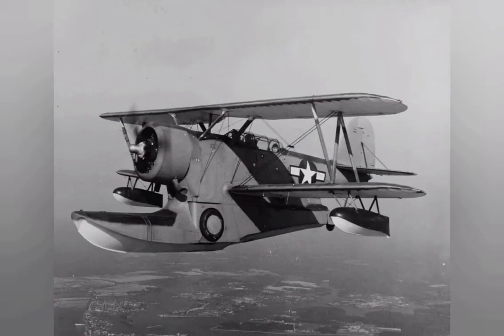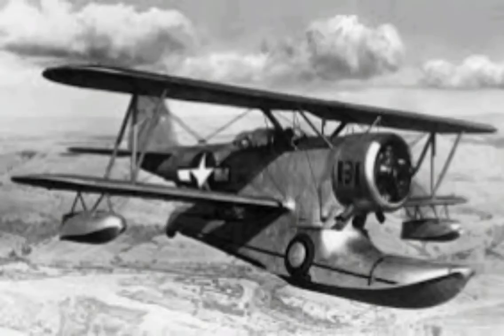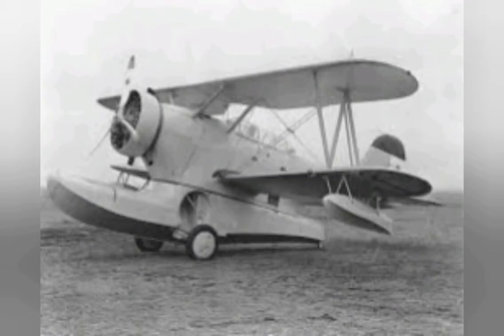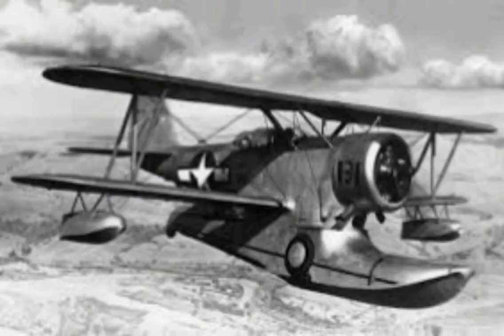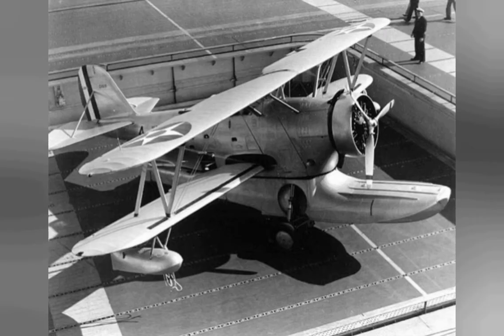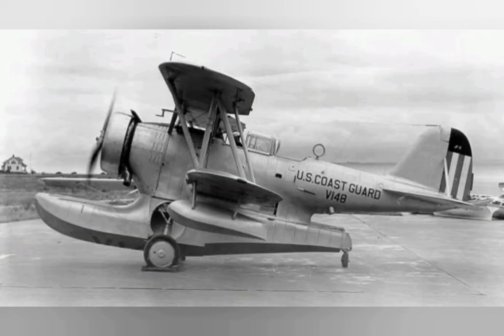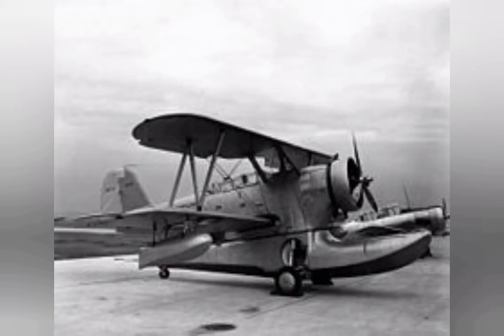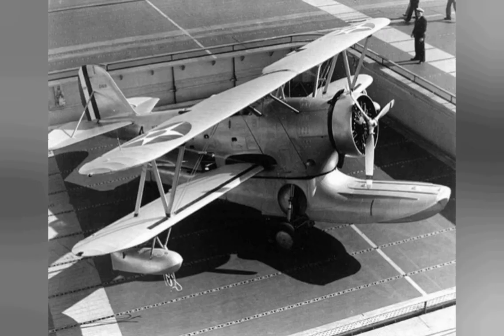Grumman Duck Aircraft Documentary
The Grumman JF "Duck" was an American single-engine amphibious biplane built by Grumman for the United States Navy during the 1930s. The J2F Duck was an improved version of the JF, with its main difference being a longer float. The Grumman J2F Duck (company designation G-15) is an American single-engine amphibious biplane. It was used by each major branch of the U.S. armed forces from the mid-1930s until just after World War II, primarily for utility and air-sea rescue duties. It was also used by the Argentine Navy, who took delivery of their first example in 1937. After the war, J2F Ducks saw service with independent civilian operators, as well as the armed forces of Colombia and Mexico. The J2F was an improved version of the earlier JF Duck, the main differences being a longer float and a more-powerful engine (900 horsepower versus 775).